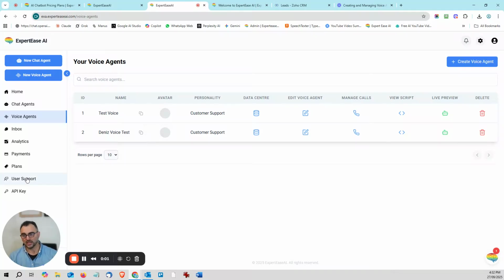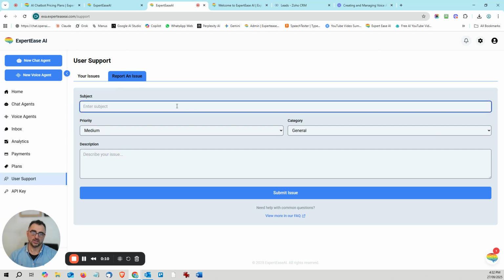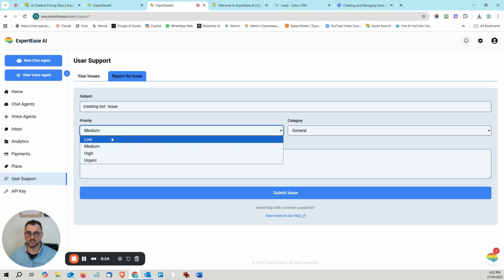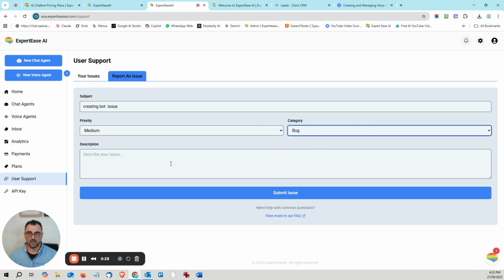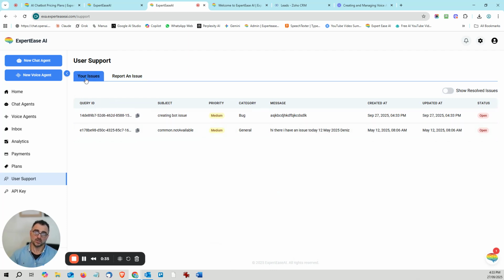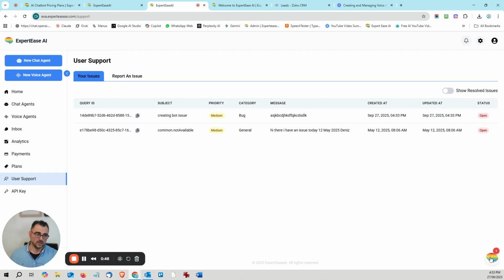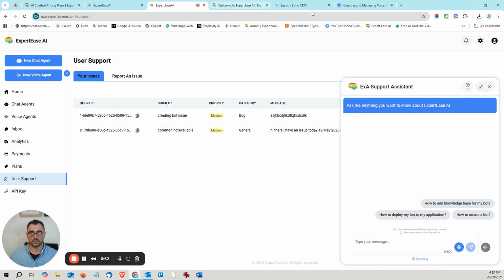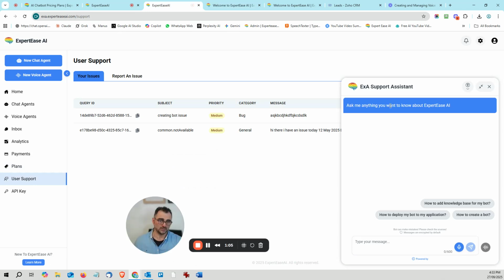User Support Ticket Creation and AI Assistance Overview at ExpertEase AI Dashboard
This video tutorial explains how to access user support in ExpertEase AI:
Report an issue with a simple support ticket form
Select ticket categories and priorities
Track all your submitted tickets in the dashboard
Use the AI Support Assistant powered by ExpertEase AI’s documentation
Get instant troubleshooting answers with screenshots and guides
Perfect for ensuring you always get the help you need when building your AI chat or voice agents.